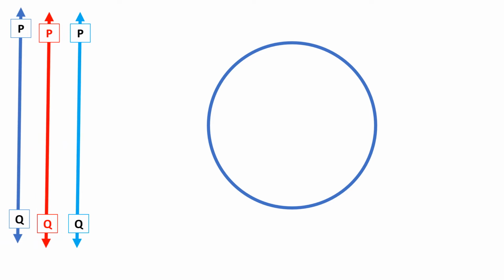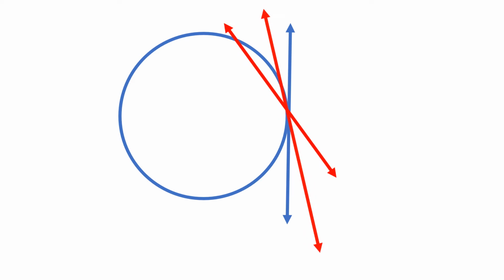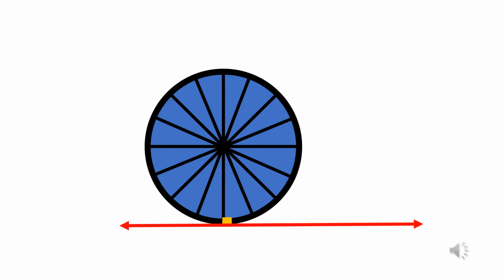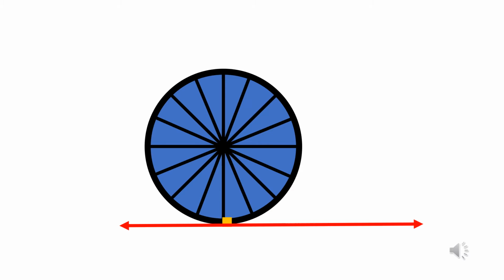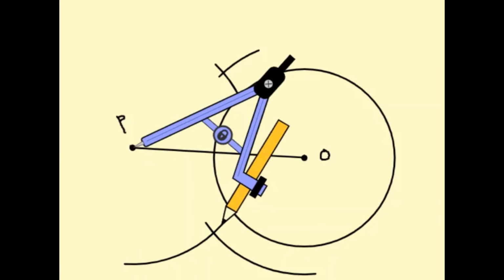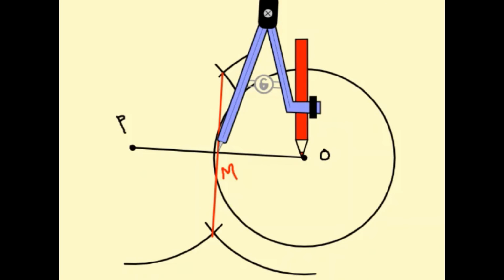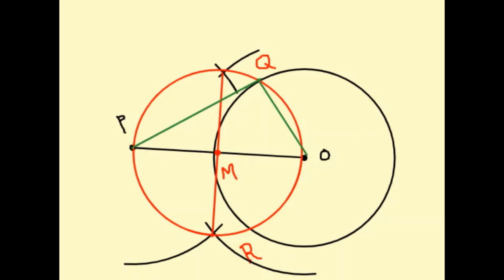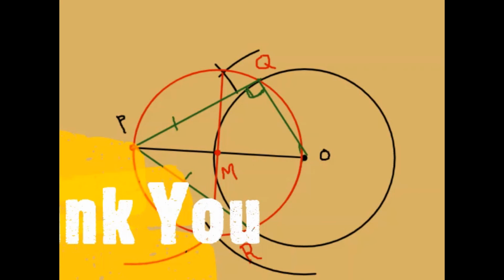Circles - Class X